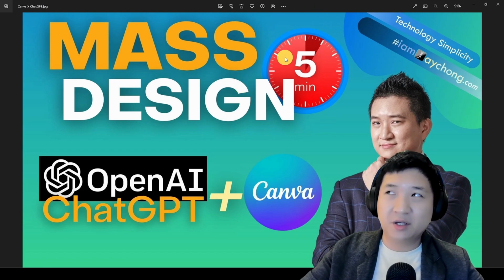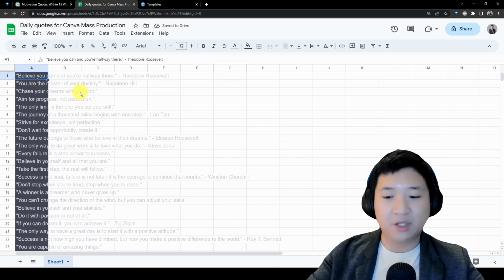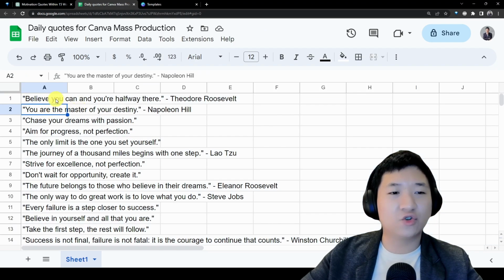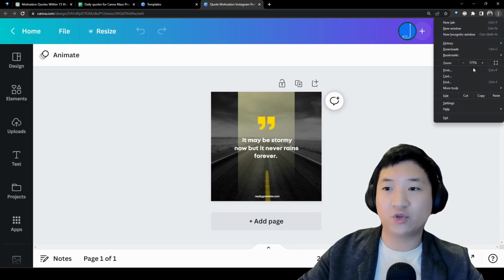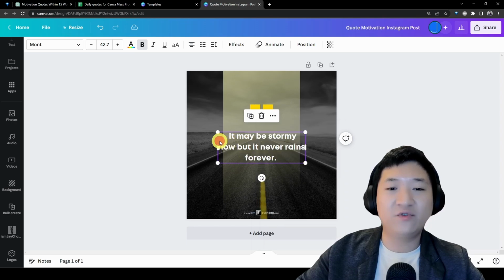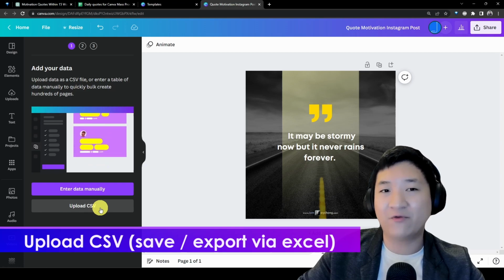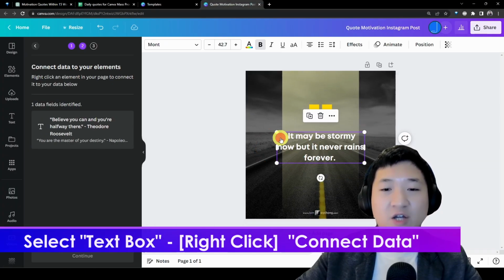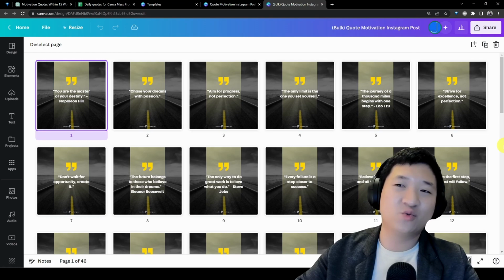Mass Design using Canva and ChatGPT in 5 minutes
Ready to take your design skills to the next level? This video walkthrough "Mass Design using Canva and ChatGPT in 5 minutes" is just what you need! In this tutorial, I'll show you how to mass create stunning designs using Canva's user-friendly platform and ChatGPT's powerful language capabilities.

Whether you're a busy entrepreneur, marketer, or content creator, our video will help you save time while producing professional-looking designs. With our step-by-step guide, you'll learn how to create social media posts, marketing materials, and more in just minutes. Combining this two tools will give you MIND BLOWING result!

⌚ Timestamps:
0:17 Intro
1:40 ChatGPT
2:01 Paste Answers
2:20 Prompt Tips
3:15 Canva Template
5:34 Canva Bulk Create
5:57 Upload CSV
6:35 Connect Data
7:20 Voila
7:50 Wrap Up